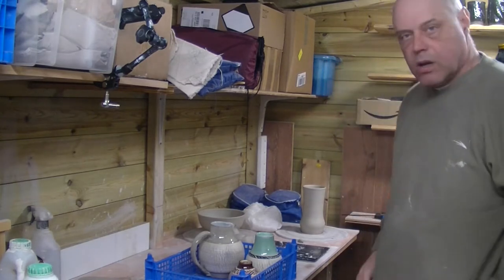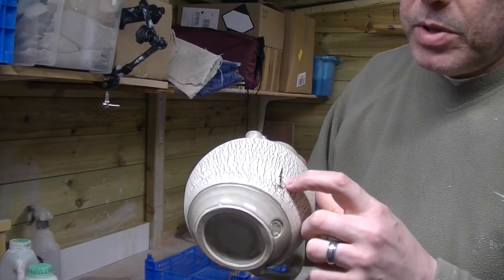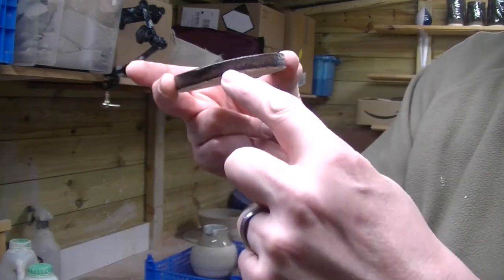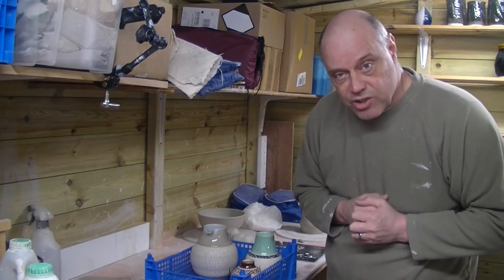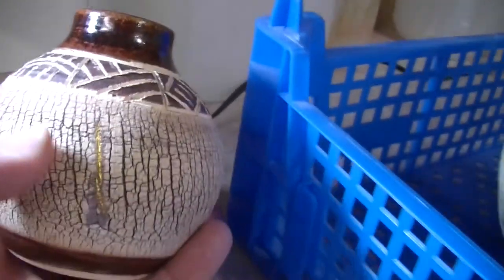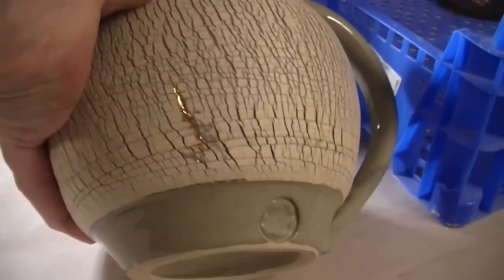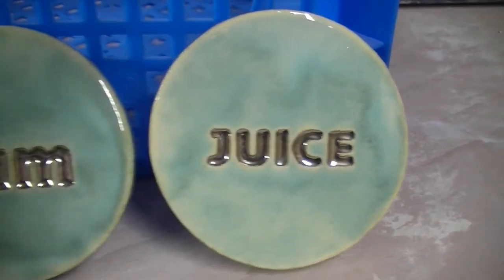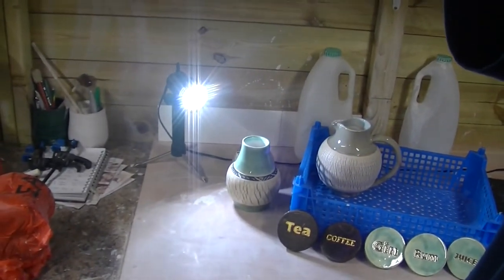Gold and Platinum luster on sodium silicate and cnc engraved coasters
we attempt some luster work on our sodium silicate work to give a little hidden bling as Emmeline butler dose on her work, and inspired by a old forge creation video we attempted some engraving and luster work. Some more successful than others. Was great fun and hope to refine the process in the future.